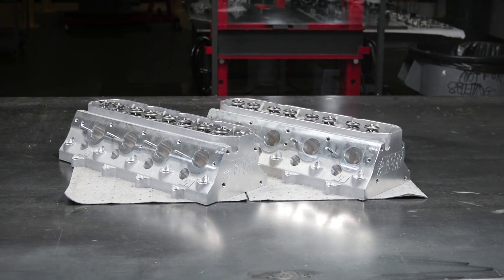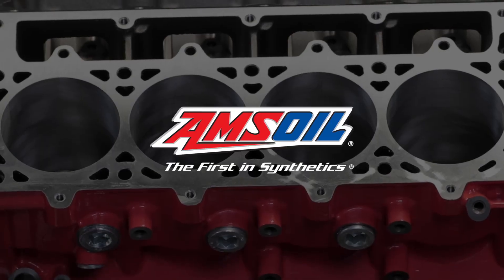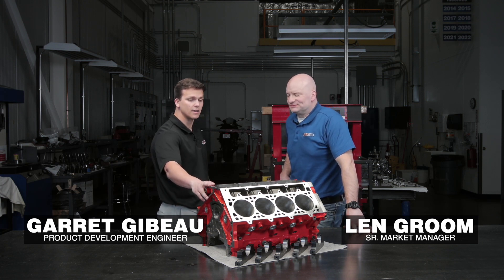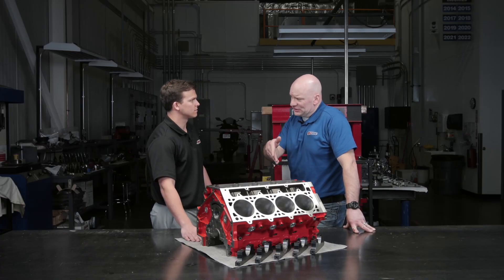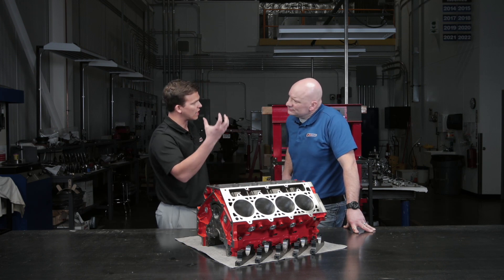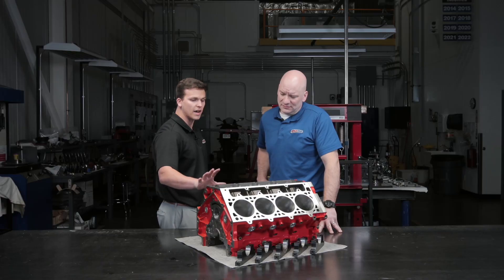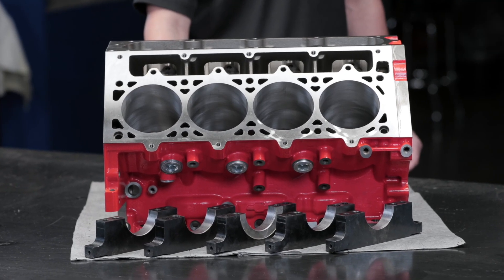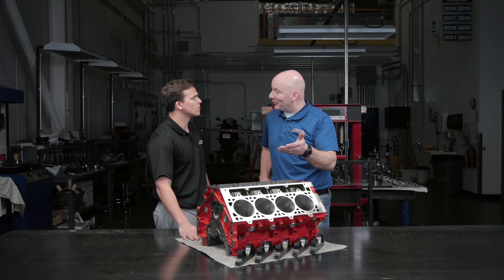"The Block" - LS Series Episode 1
In this episode, we cover one of the main pieces, the GM Performance LSX block. See how the block structure will allow for more power.